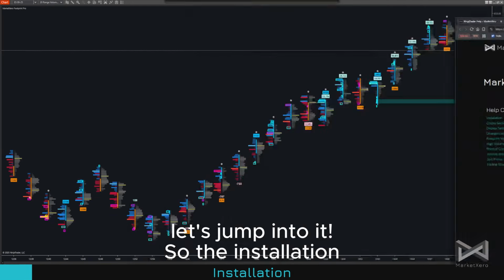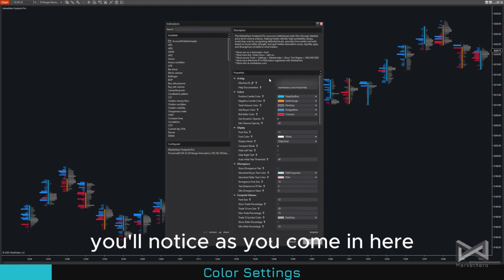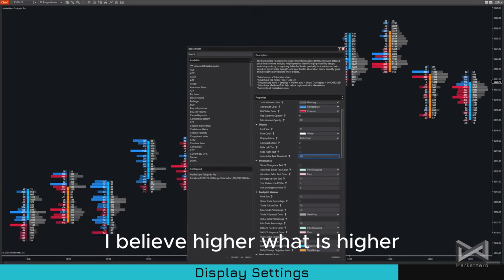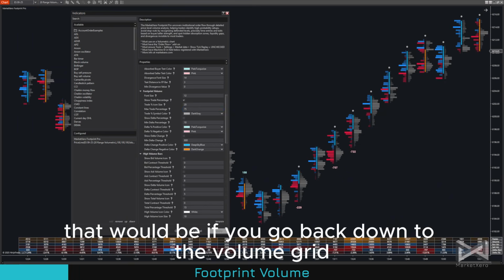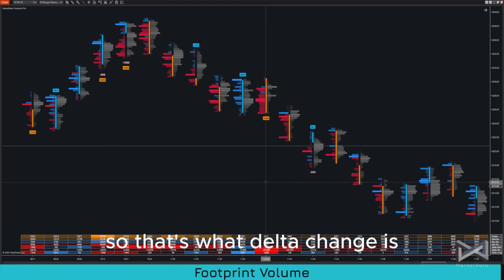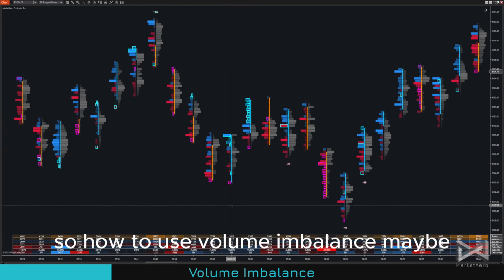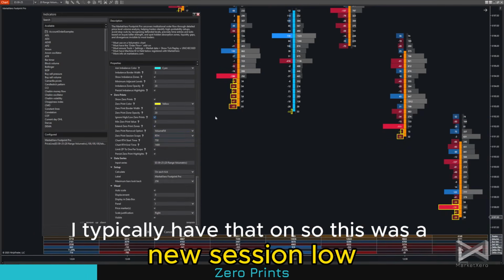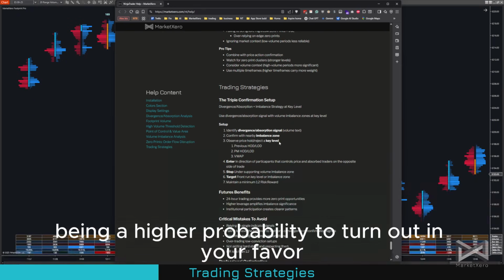MarketXero Footprint Pro for NinjaTrader - Full walkthrough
Full walk-through of my Footprint Pro Indicator for the NinjaTrader desktop application in Windows

00:00 Installation
04:29 Colors Settings
06:52 Display Settings
09:56 Divergence/Absorption Analysis
13:07 Footprint Volume
18:25 High Volume Threshold Detection
20:41 Point of Control & Value Area
21:51 Volume Imbalance Analysis
26:27 Zero Prints: Order Flow Disruption
31:29 Trading Strategies